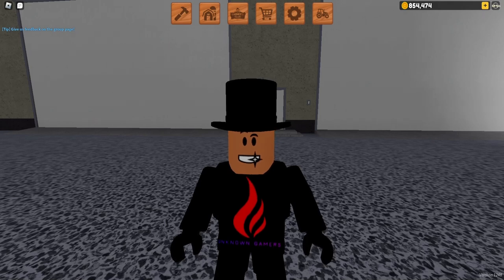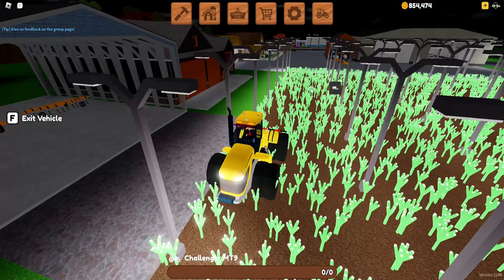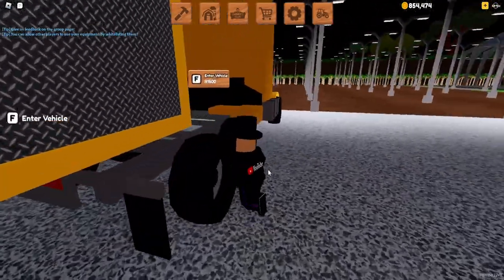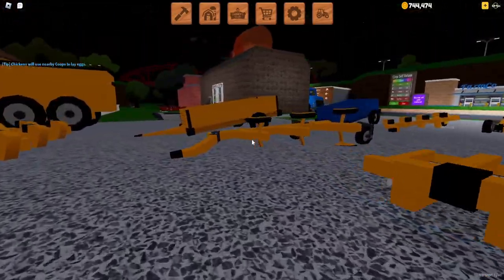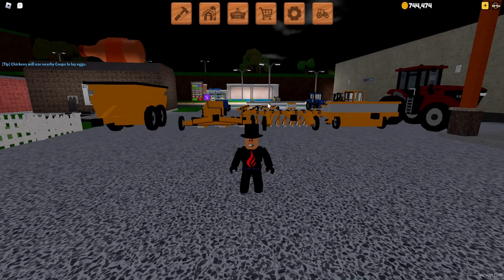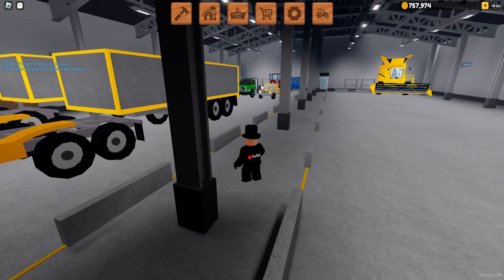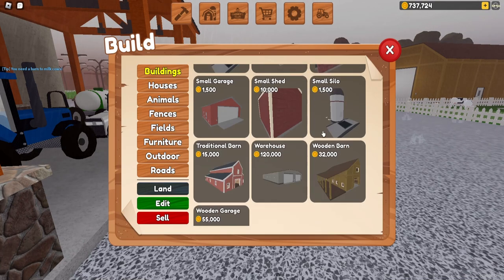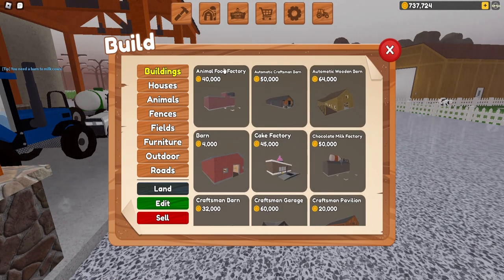farming and friends tutorial and tips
this is the realistic farming game called farming and friends and i wanted to share how to play the game and progress quickly I hope you enjoyed and if you did consider subbing to the channel it helps a lot